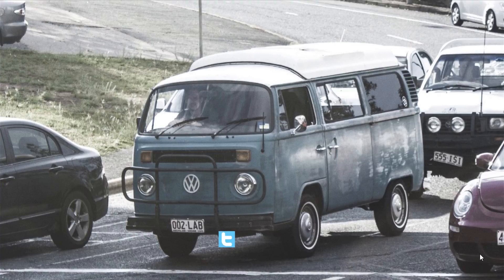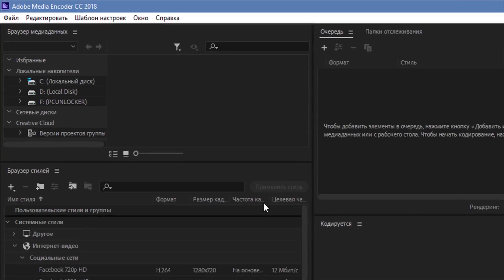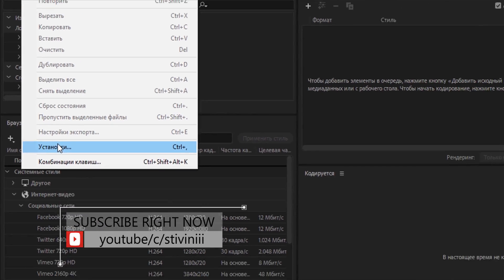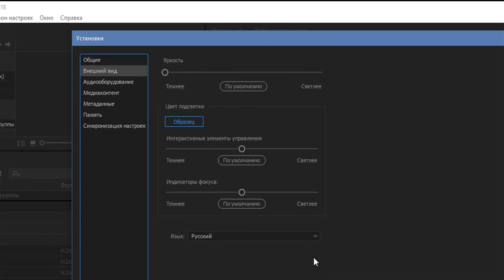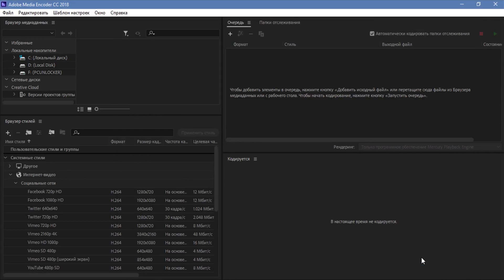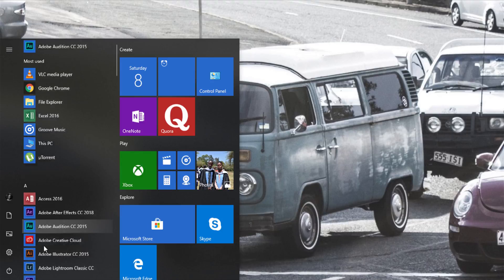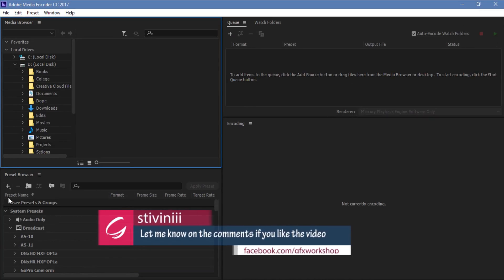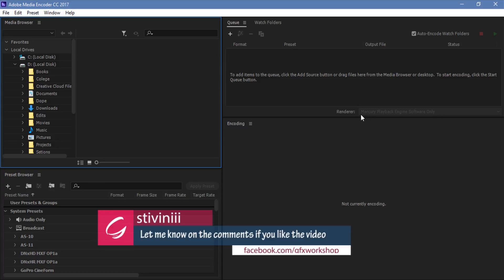Media Encoder - How to Change language to English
If you installed Media Encoder and came up with Russian language and you wish to change it back to English you will find the video helpful, I'll demonstrate using Media Encoder CC 2018

here is a step-by-step way to change the interface on Adobe Media Encoder CC 2018 from Russian language to English. Enjoy

You basically have to go to edit/preferences/appearance/language/dropdown to English.

Here is how it goes.
1: Once Media Encoder is installed, select Edit(Редактировать). This is the second option(in almost any software), right beside the 1st option File(файл)

2: Select the last but one option in the drop-down, which is preferences(Установки)

3: The preferences menu will open, select the second option, Appearance(Внешний вид).

4: Look to the right, and at the bottom of those options, you will see Language(Язык), and a dropdown beside it. That's the languages dropdown. Select English and close the preferences.

5: Nothing will change. Very obvious. Just close Media Encoder and re-open it.